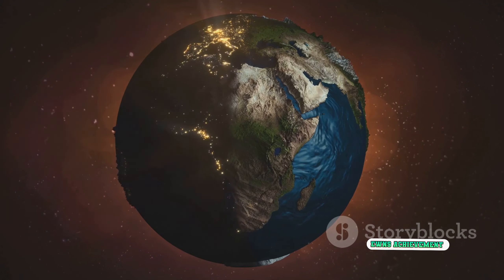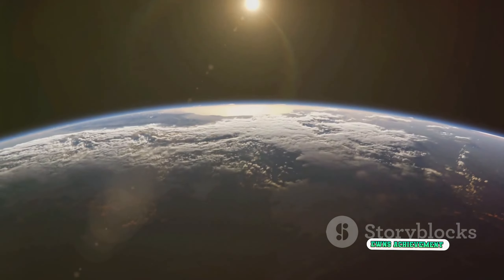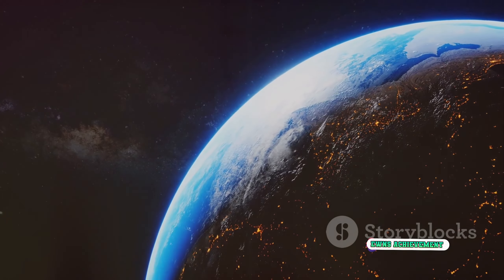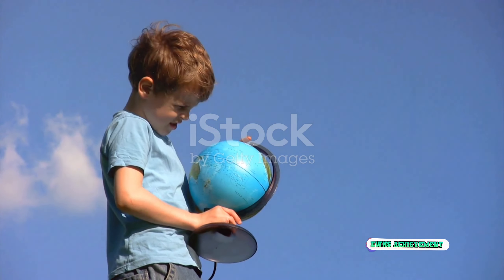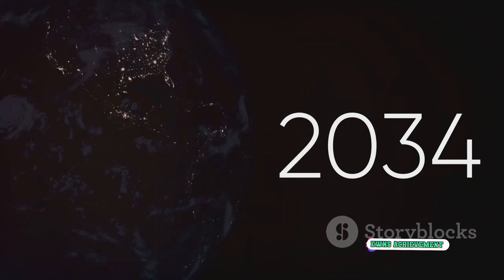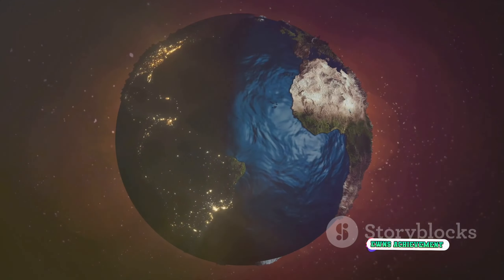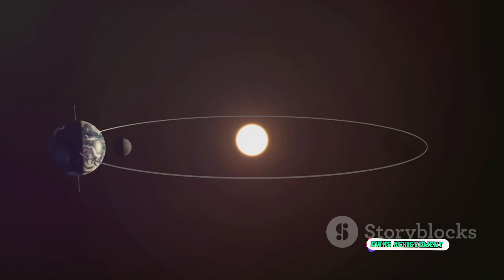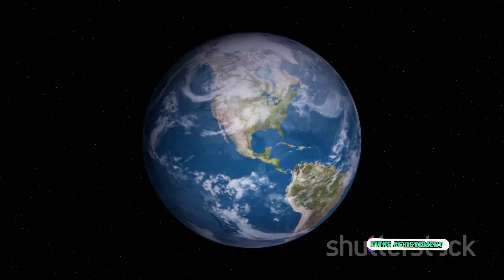Motions of the Earth: A Dance of Rotation and Revolution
In this captivating video, we delve into the mesmerizing world of the Earth's motions - its rotation and revolution, and the incredible impact they have on our daily lives. Join us as we unlock the secrets behind day and night cycles, changing seasons, and more. Discover the wonders of our planet's movements and gain a deeper understanding of the forces shaping our world.

OUTLINE:

00:00:00 The Earth's Dance in Space
00:00:54 The Spin Cycle - Earth's Rotation
00:02:11 The Great Journey - Earth's Revolution
00:03:25 The Impact of Earth's Motion

The Earth's Dance in Space
The Spin Cycle - Earth's Rotation
The Great Journey - Earth's Revolution
The Impact of Earth's Motion
Motion of Earth
Earth orbit around the sun
how to Earth rotate?
Astrology
motion of the Earth
Earth
Sun
Astronomy
Moon
Rotation